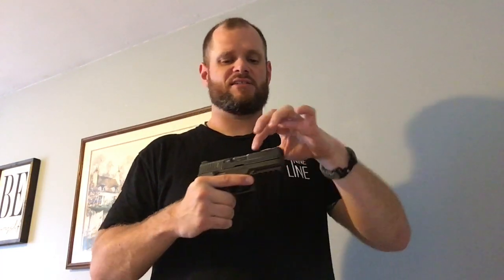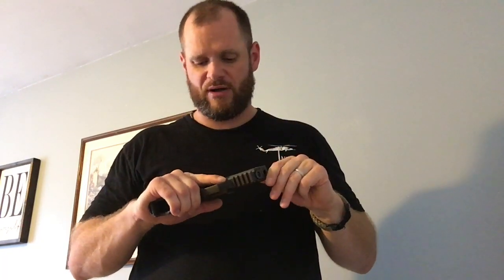Sig Sauer P250 Double The Accuracy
Here's Nutnfancy's Review...

If you are looking for a awesome Modular Firearm from Sig Sauer, but you can't afford the Sig Sauer P320. Don't fret because the original modular pistol the Sig Sauer P250, is a budget pistol that you can afford and its accuracy will blow your mind.